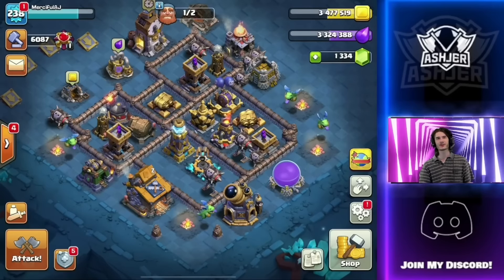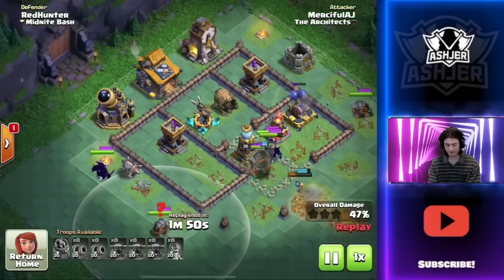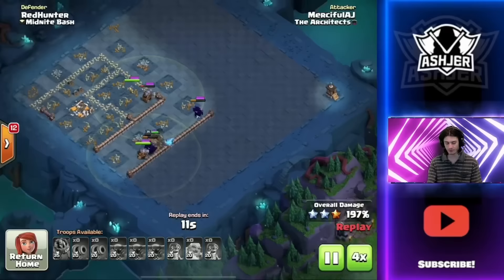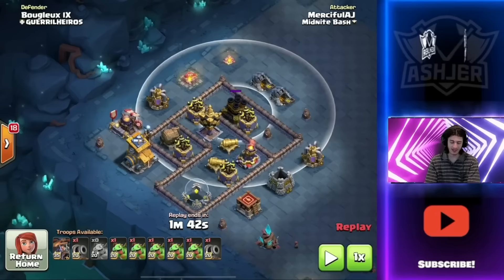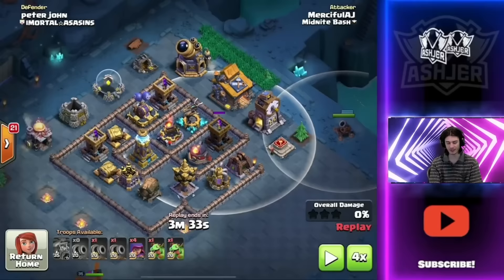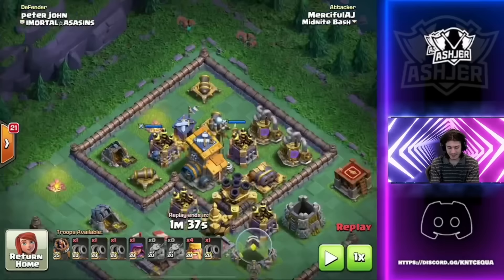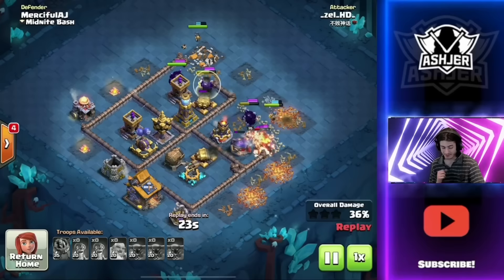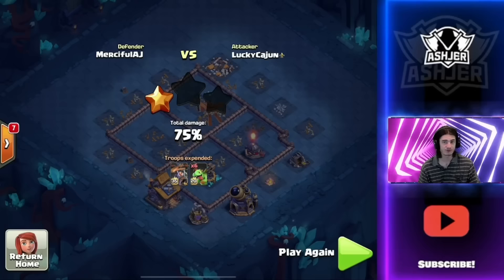I’m the #1 Player in the WORLD!